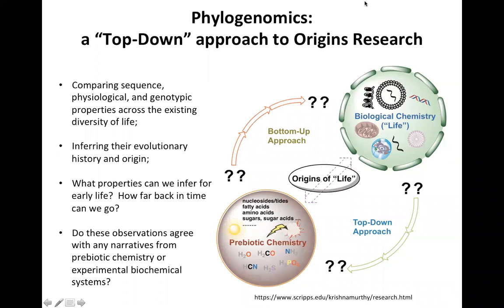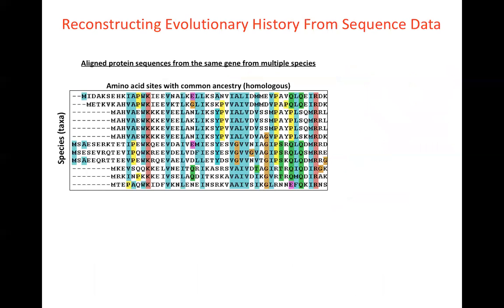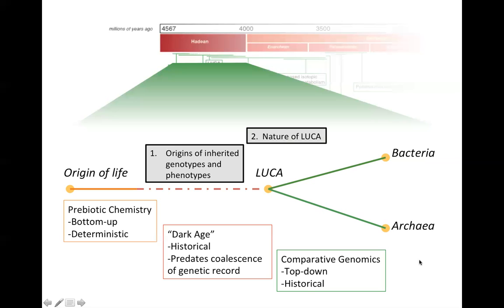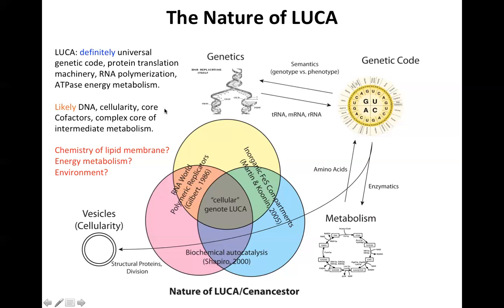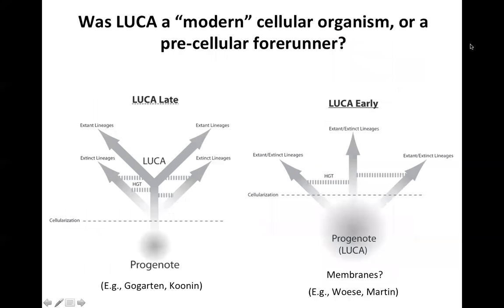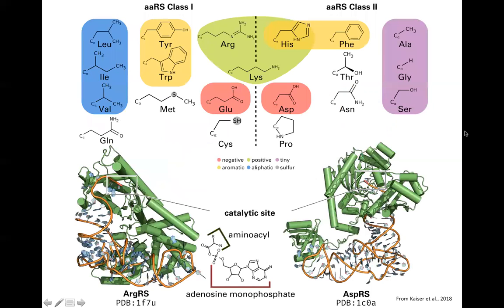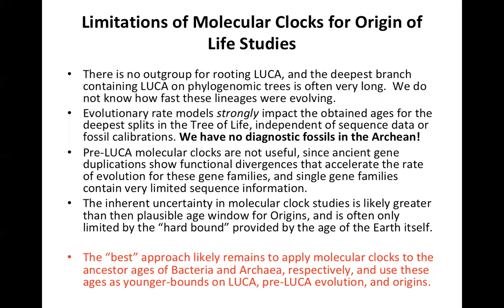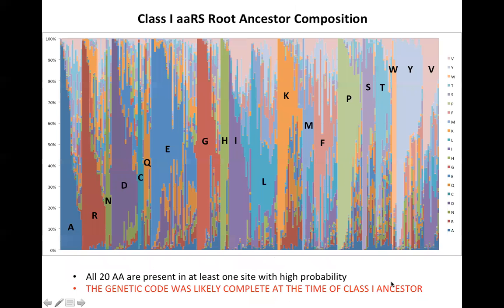Rewinding Life's Clock - Greg Fournier